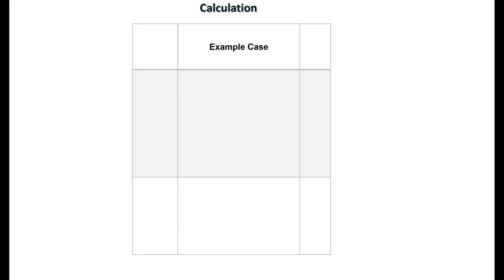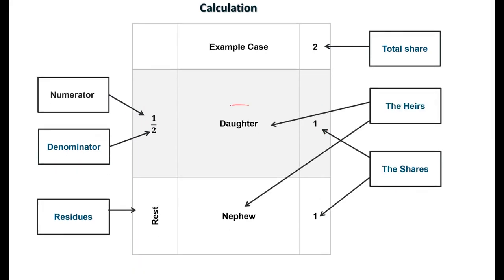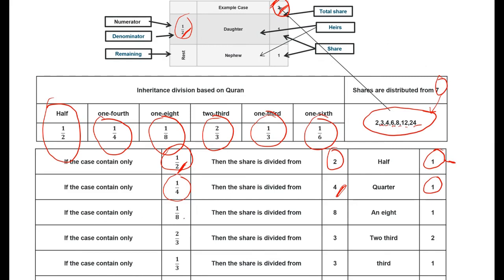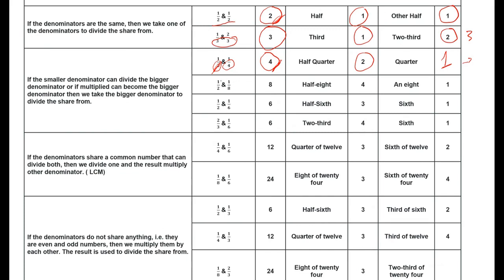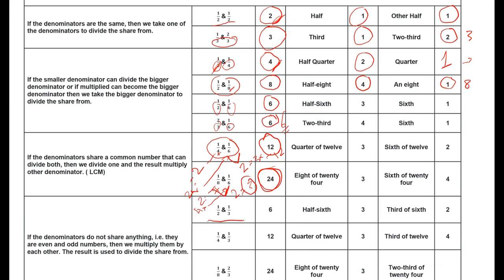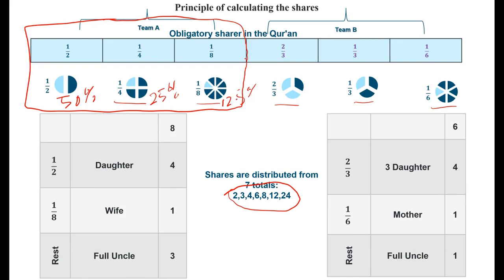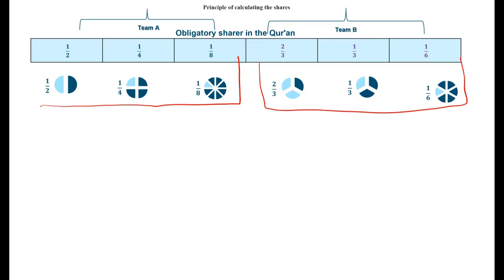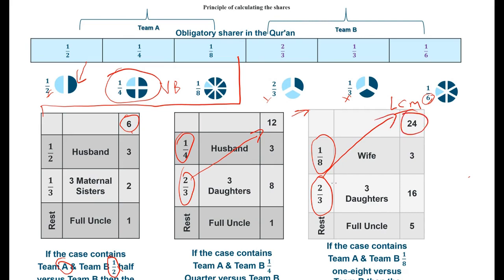Inheritance Made Easy : Lesson 3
Learn Islamic inheritance easily with practical exercises and diagrams